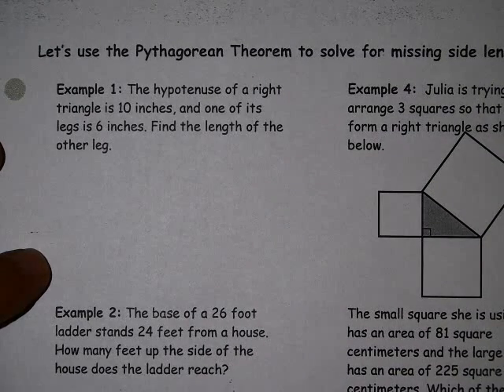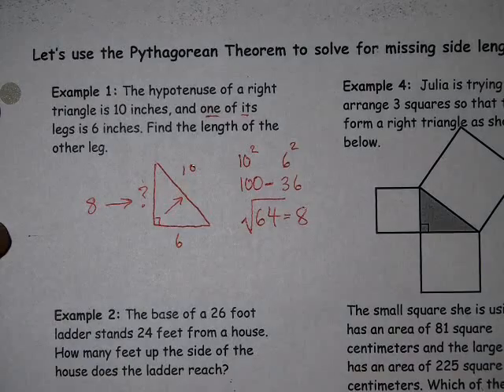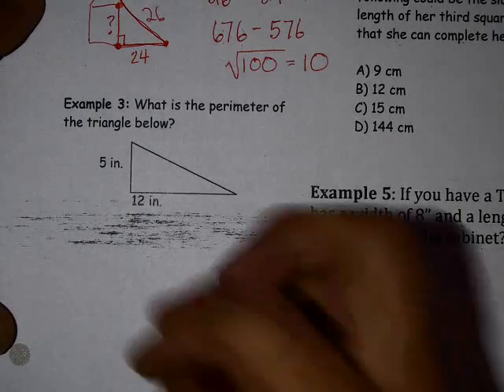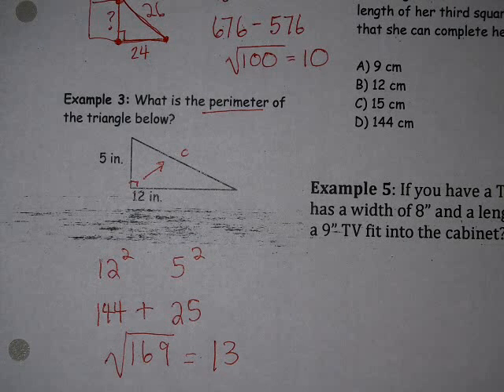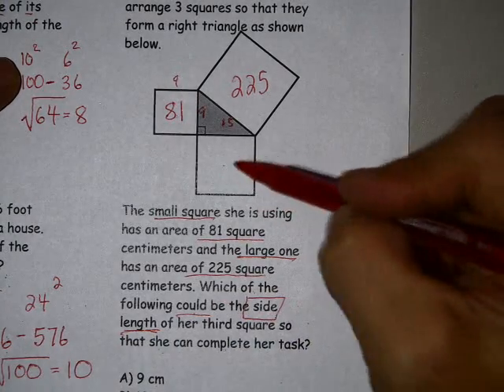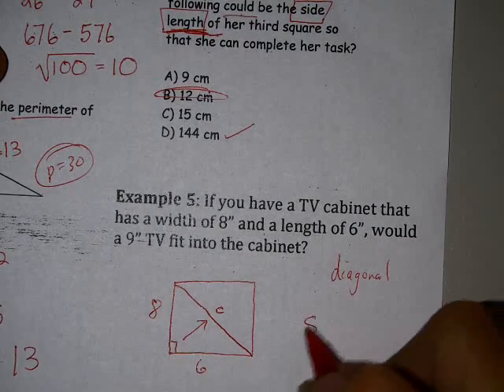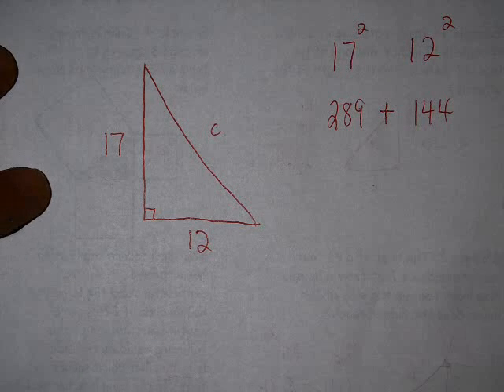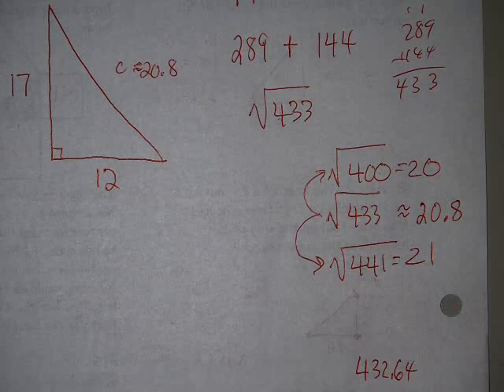VMS Teaches The Pythagorean Theorem, Part 2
More examples and practice for working with the Pythagorean Theorem